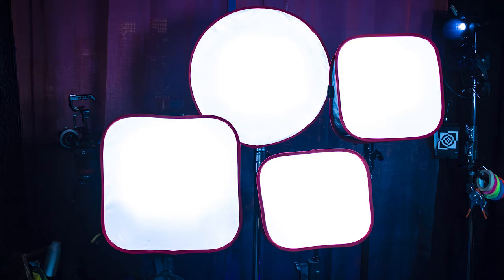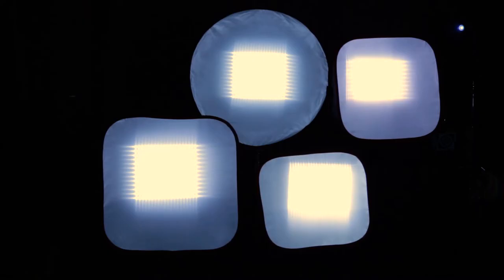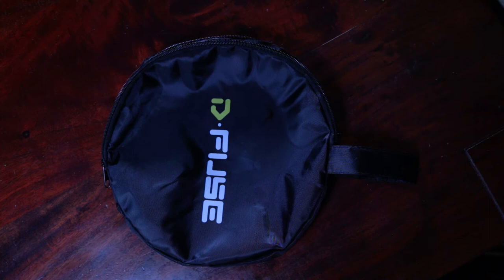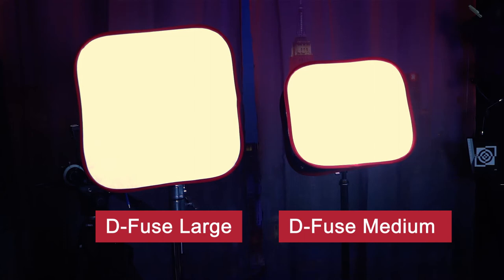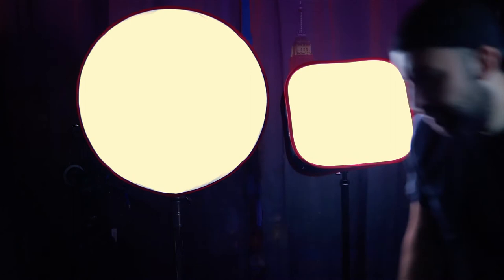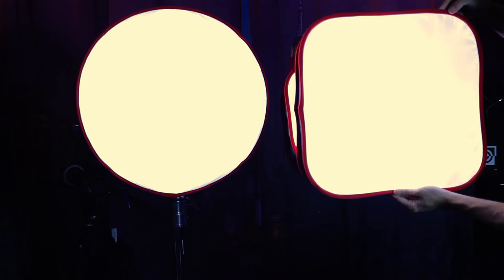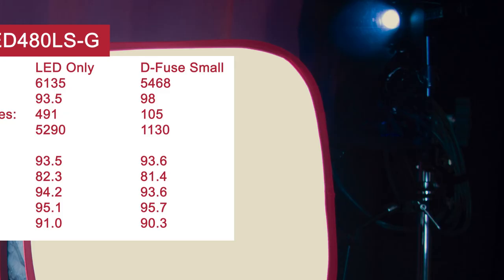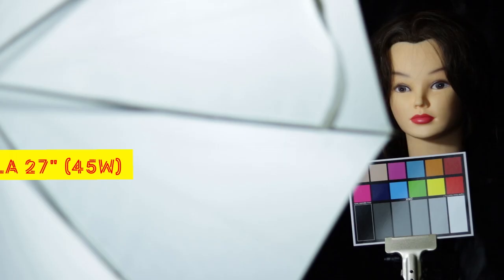Kamerar D-Fuse Softbox Review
Designed in the United States and manufactured in China, Kamerar's unique softbox design is portable and set at a decent price point. In this Veteran Film Productions gear review, we break out our Sekonic C-800-U Spectromaster and see if D-Fuse will actually improve inexpensive LED lighting.

Lights Used:
- GVM-520LS-B (9 3/8" H x 10 1/4" W)
- GVM LED-480LS-G (~8" H x 8 1/2" W)

Test Settings: 99% Intensity, 5600K, 3 Feet (1 Meter) Distance

Softbox Measurements:

D-Fuse Trapezoid
 Front: 23 1/4" (Circumeference)
 Rear Opening: 12" x 11" (11.5" x 11.5" advertised)

D-Fuse Large*
 Front: 19" x 19"
 Rear Opening: 11" x 11 7/8"

D-Fuse Medium*
 Front: 16" x 16"
 Rear Opening: 8 1/2" x 9 1/4"

D-Fuse Small*
 Front: 14 3/4" x 13"
 Rear Opening: 8 5/8" x 7"

     GVM-520LS-B D-Fuse Large D-Fuse Trapezoid
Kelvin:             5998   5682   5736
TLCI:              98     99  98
Foot Candles: 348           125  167
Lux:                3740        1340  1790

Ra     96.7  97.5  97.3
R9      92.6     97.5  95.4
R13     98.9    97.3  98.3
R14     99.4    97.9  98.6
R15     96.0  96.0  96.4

  GVM LED-480LS-G  D-Fuse Small
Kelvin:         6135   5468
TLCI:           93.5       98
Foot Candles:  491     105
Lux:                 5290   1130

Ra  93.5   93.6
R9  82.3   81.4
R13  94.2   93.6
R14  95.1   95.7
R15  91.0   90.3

*Note: Measurements for D-Fuse Large and smaller sizes are from the first generation product sans sliding cones. As such, dimensions may be different for the latest models.

Potentially inappropriate comments are flagged for review to protect children and keep this channel available to all. Veteran Film Productions has no dealings nor received any compensation, endorsements, nor favors from any manufacturer(s) listed in this video. All equipment has been purchased and is owned by Veteran Film Productions.